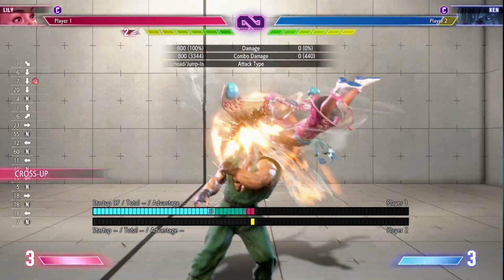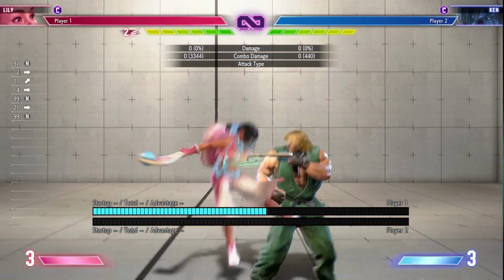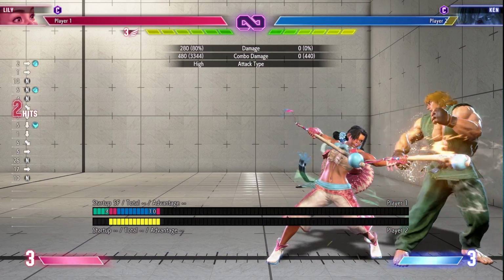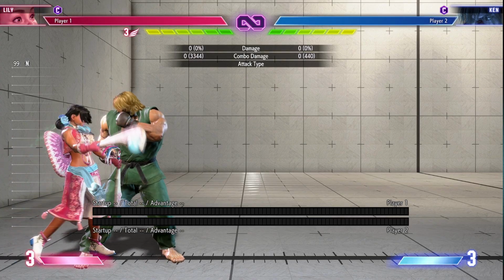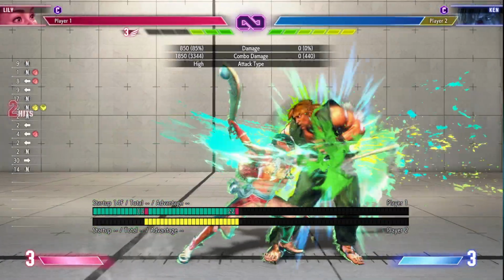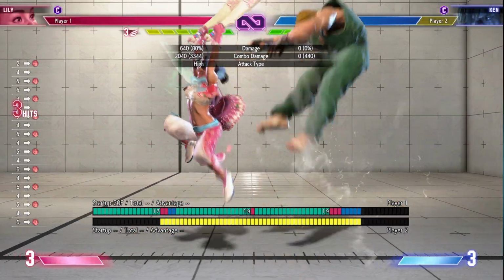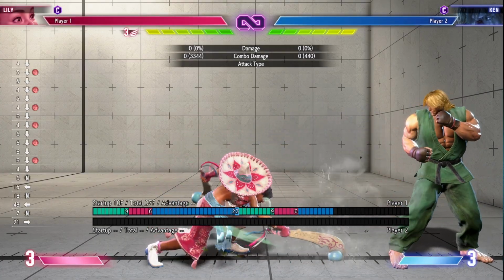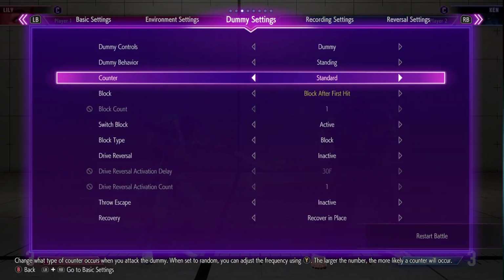These new Lily balance changes are...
My breakdown of Lily's balance changes in the latest Street Fighter 6 patch!

And please consider following us on our other social channels!